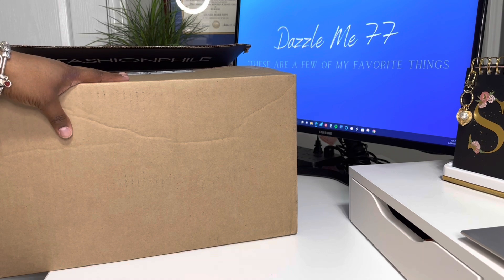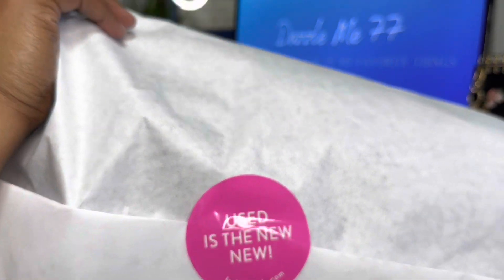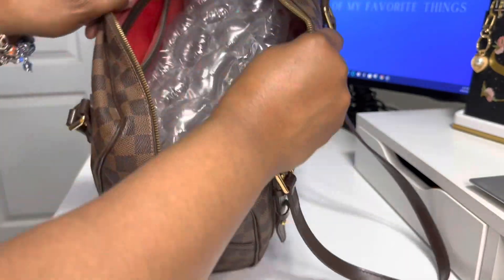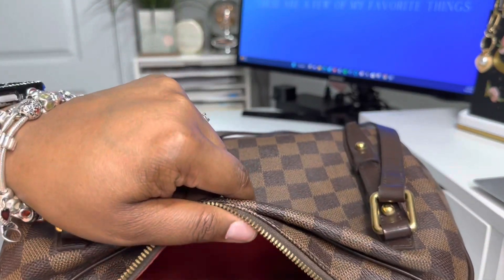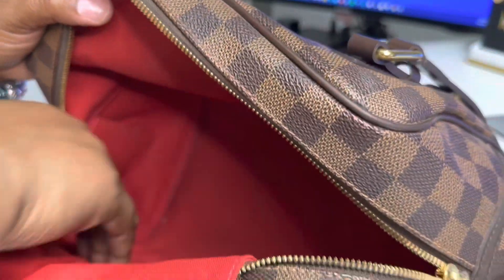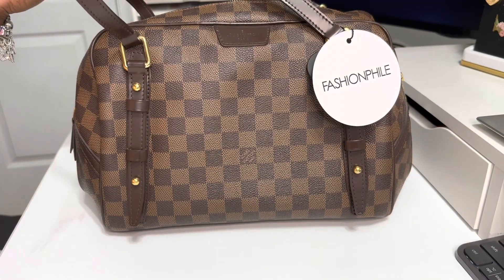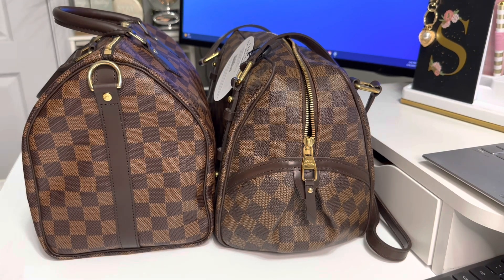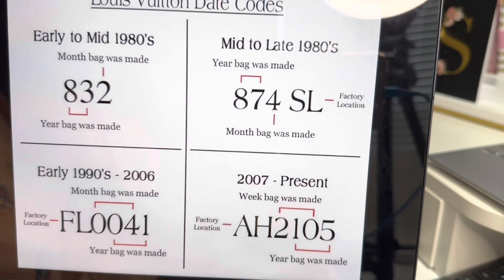FASHIONPHILE Unboxing 📦🥰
Mailing Address:
Shunda Keys